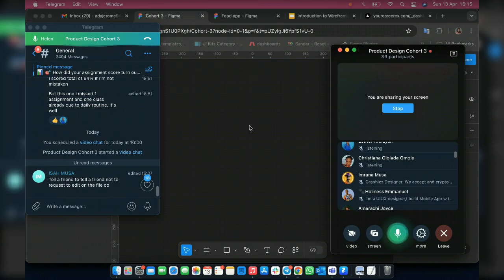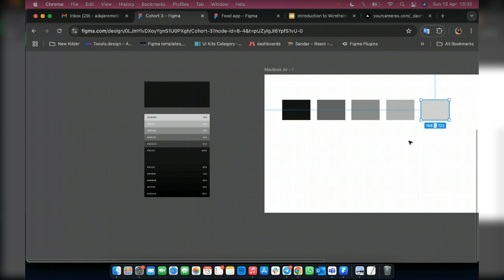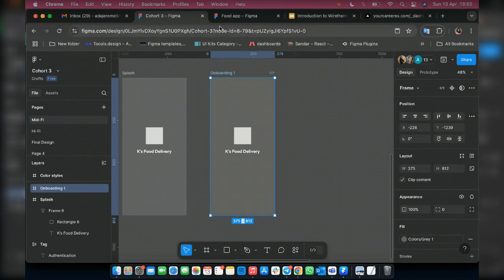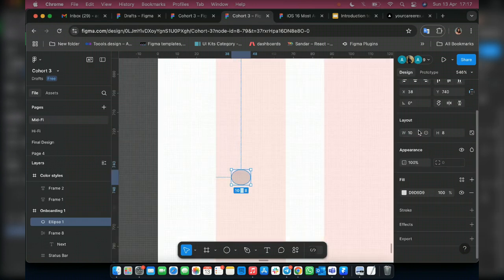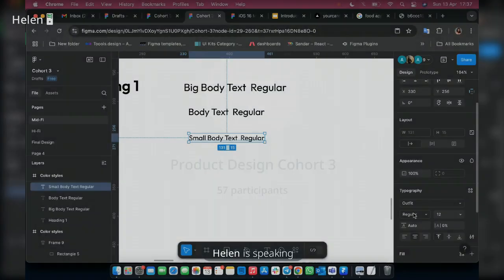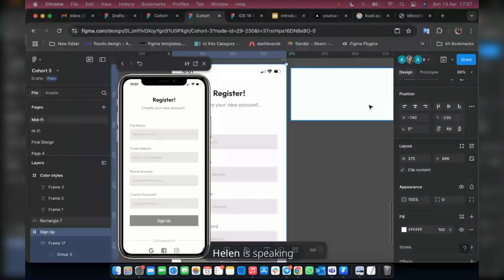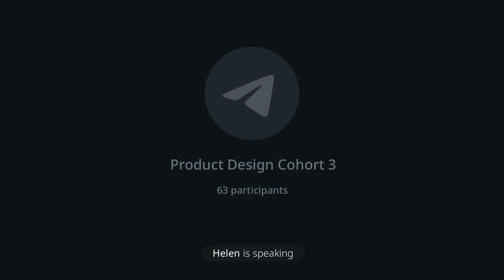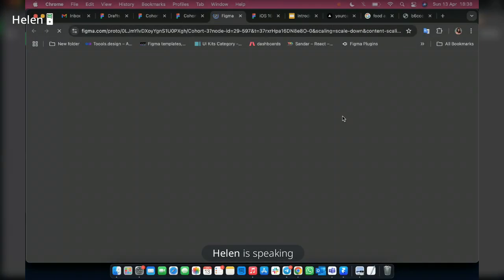Practical Guide on creating a mid Wireframing (Week 4 Session)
In this hands-on tutorial, we dived into the essentials of prototyping using Figma, gaining a practical understanding of how to bring our designs to life through interaction.

Step by step, we learned how to build interactive prototypes that mimic real user experiences. Starting with our food app flowchart, we converted it into a mid-fidelity wireframe, and then progressed to creating clickable prototypes.

This process helped us simulate the user journey, test the flow of screens, and ensure smooth navigation — all crucial steps in building a user-friendly and intuitive design.